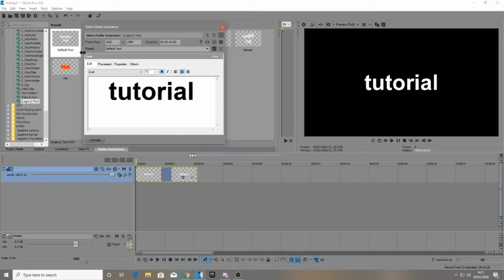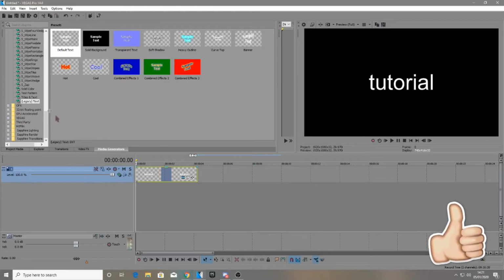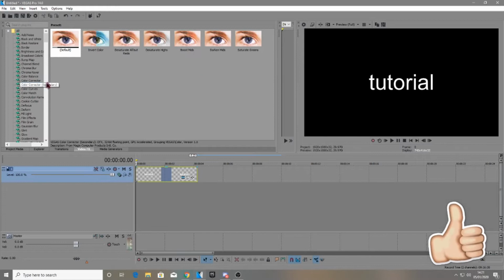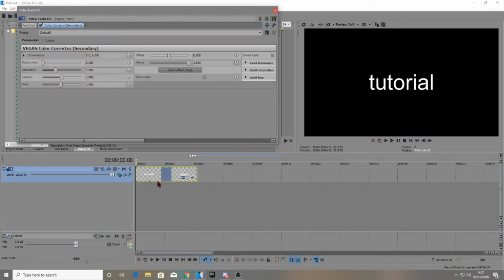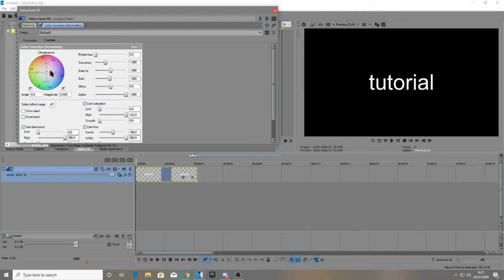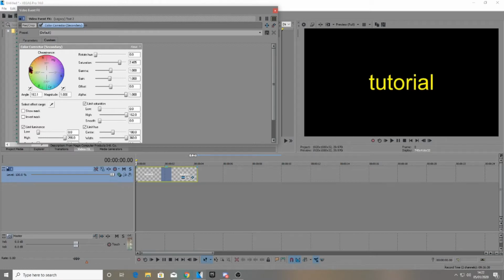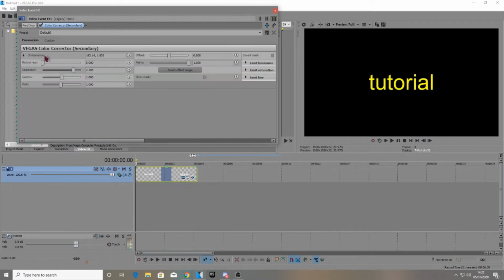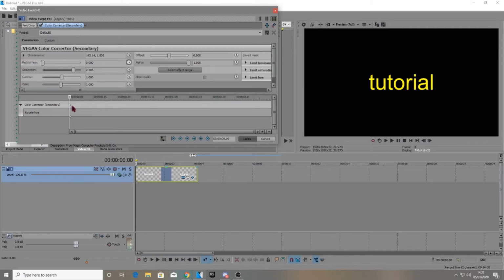How To Make The Colors Of Text CHANGE In Sony Vegas Pro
a quick tutorial, i hope you enjoyed it (: